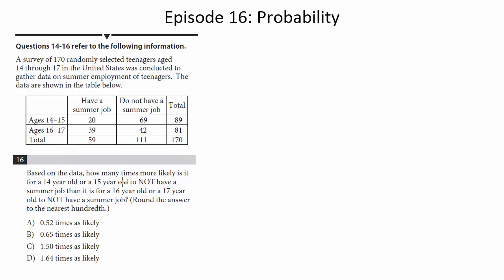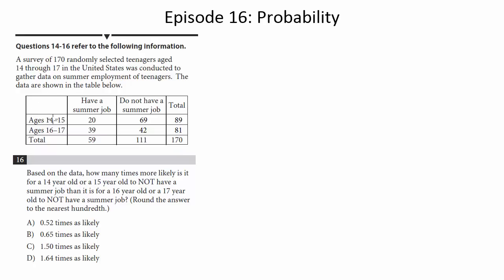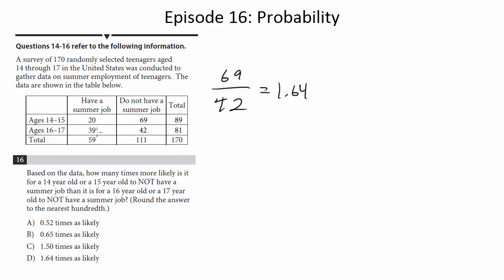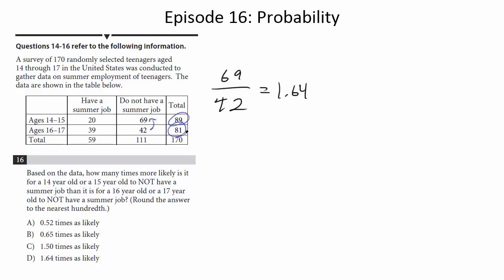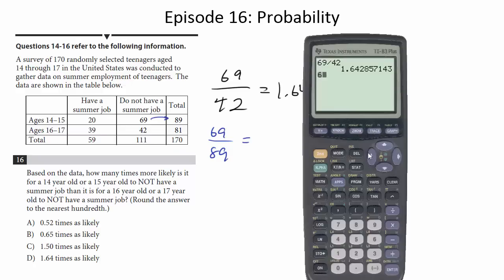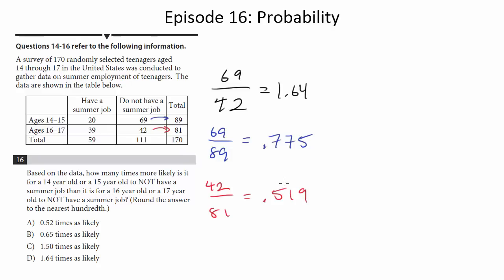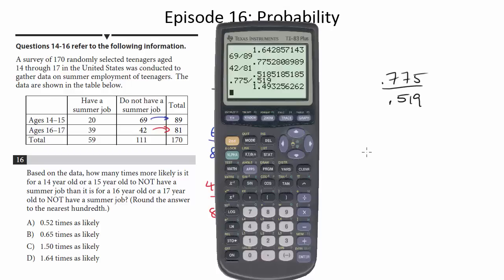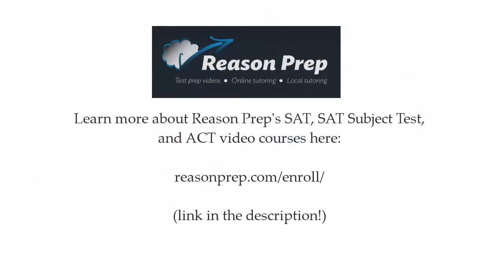Episode 16: Probability, New PSAT Math (Calculator)